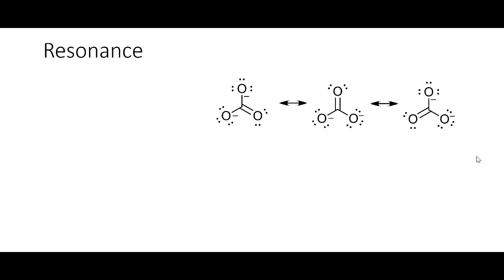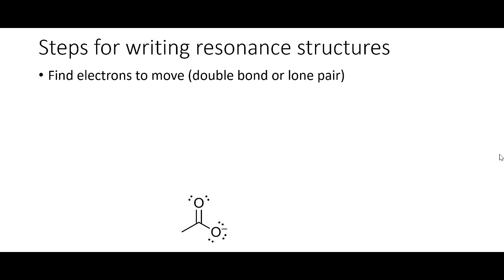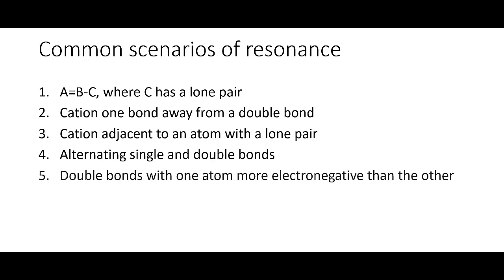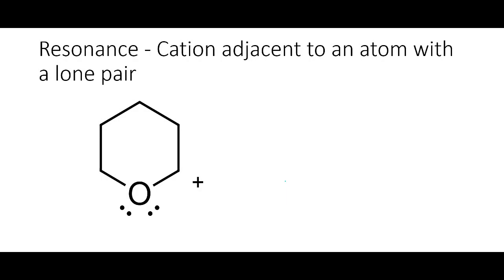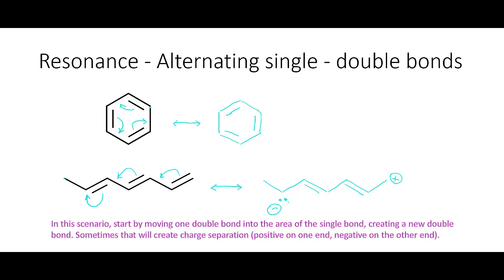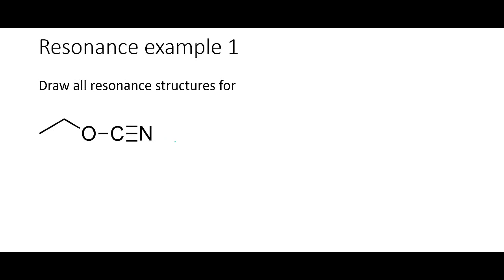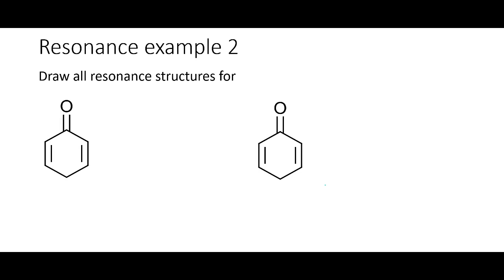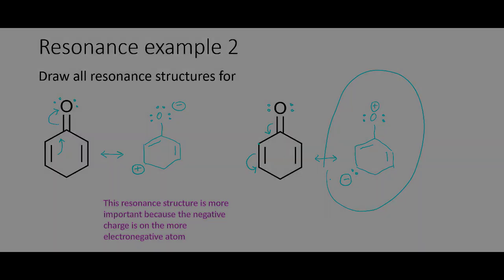Resonance in Organic Chemistry - Nadia Korovina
If you need a more structured way of drawing organic molecules, check out this notebook
In this video we go over the concept of resonance in organic chemistry, the rules for writing resonance structures, and five common structural scenarios in which resonance is important.